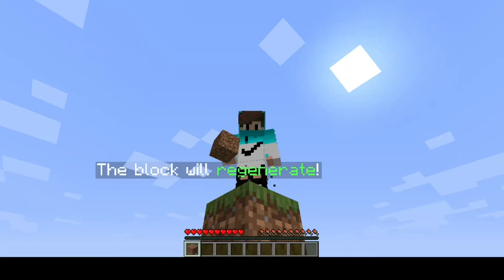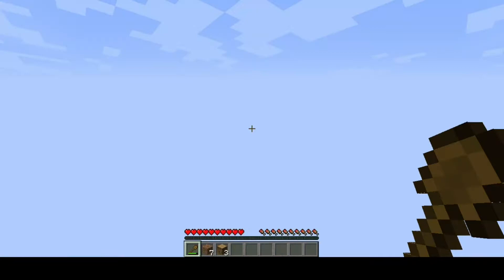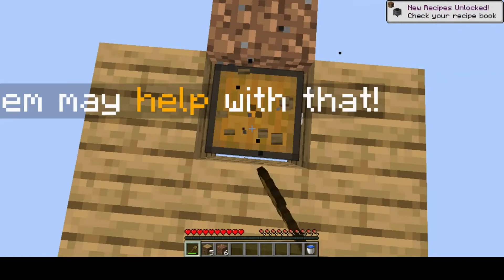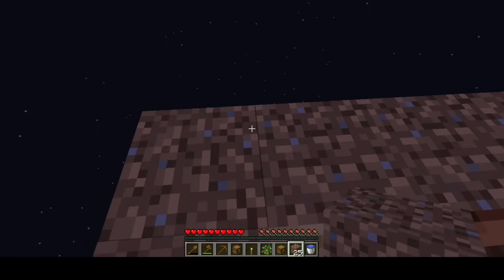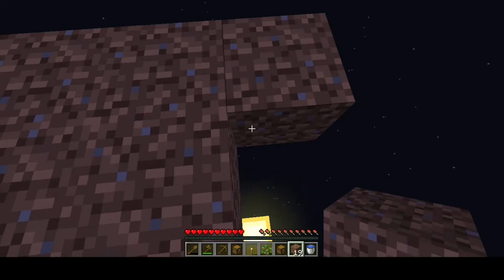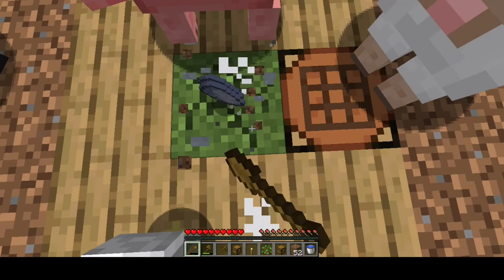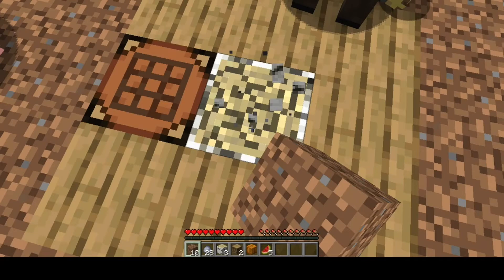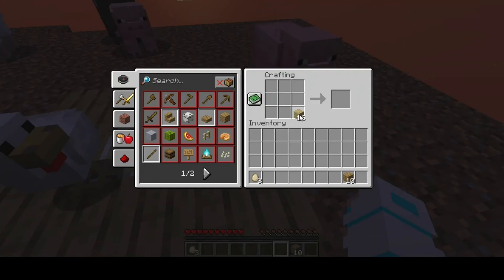Minecraft but it's OneBlock